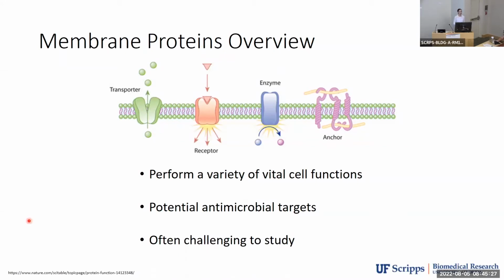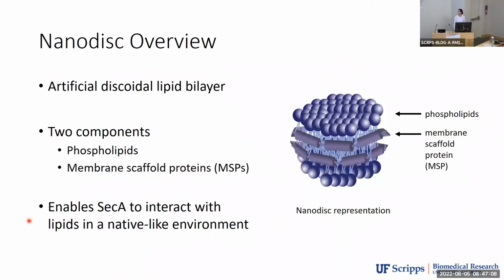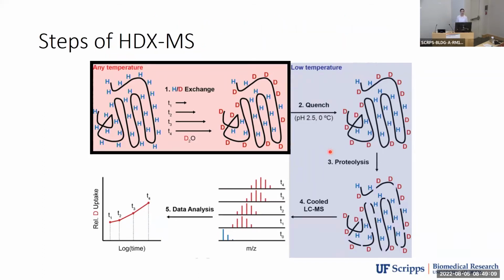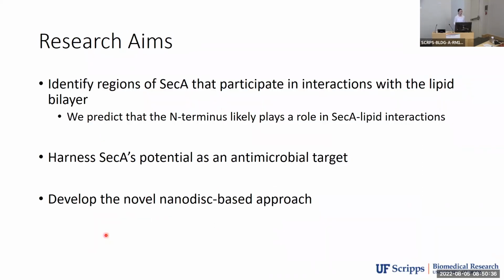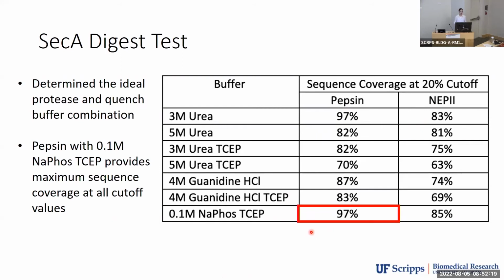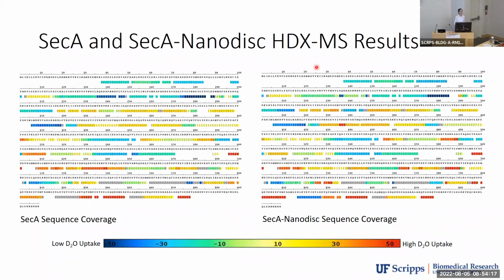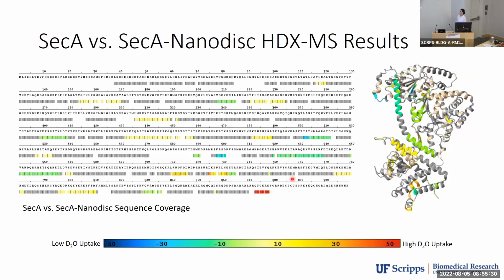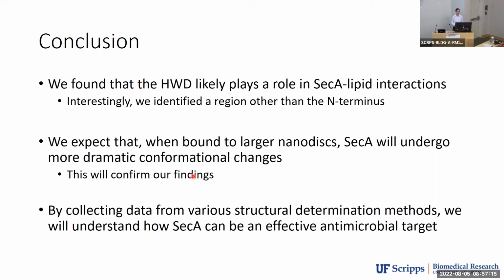Ava Allwardt UF Scripps 2022 Kenan Fellow High School Intern Presentation